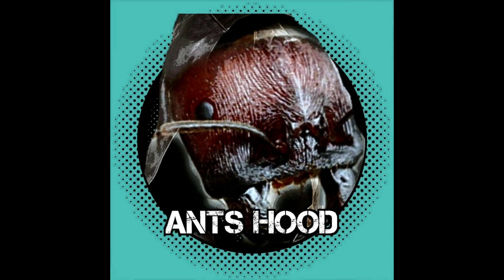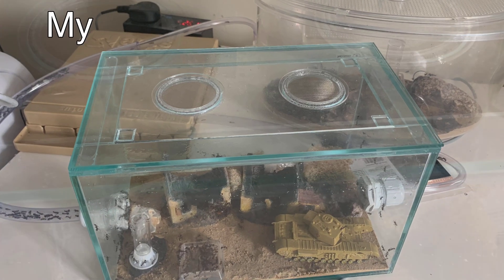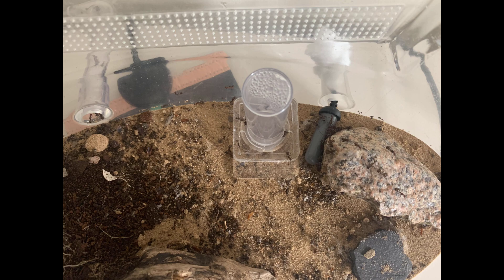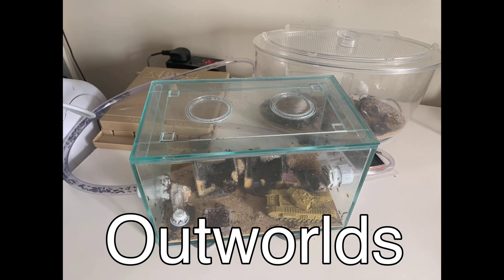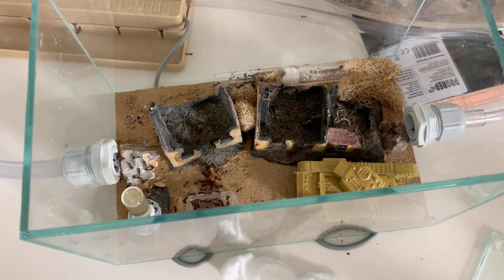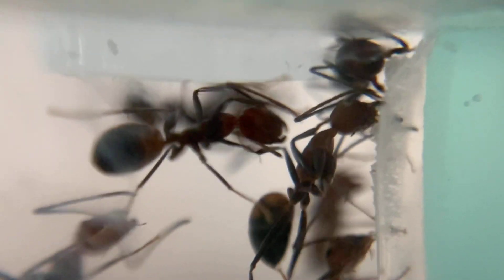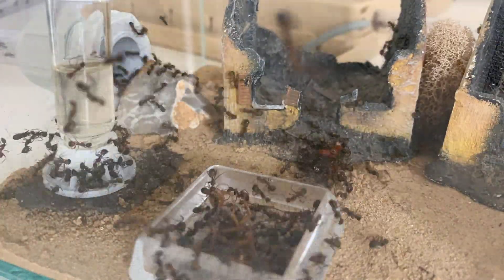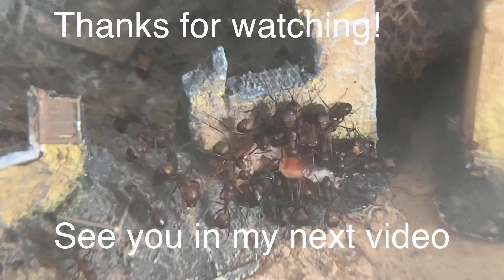Camponotus Nicobarensis 9 to over 1000 workers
Welcome to a more detailed look at my nico colony and how I’ve gone from 9 to over 1000 workers in less then 8 months!

I talk though my colony and my set up.

Ant Cave Tour

Please join my Facebook group where I am on daily to answer any questions or for you to post your ant stuff!